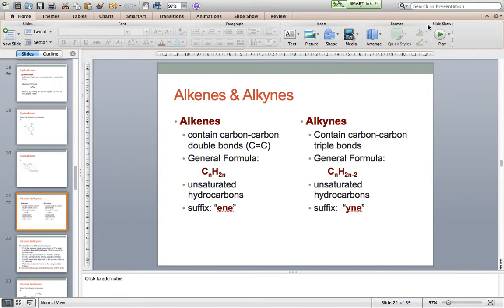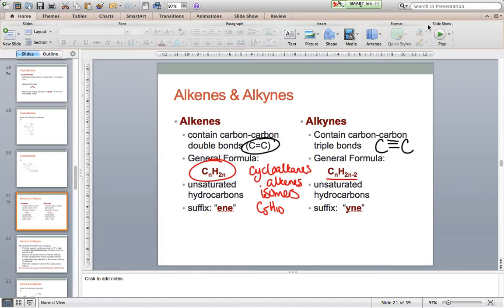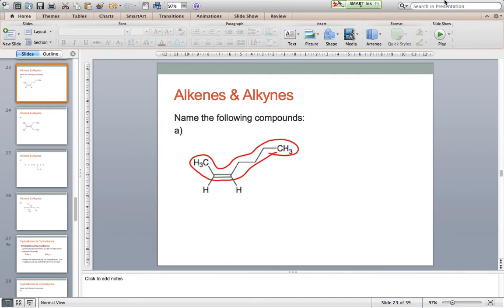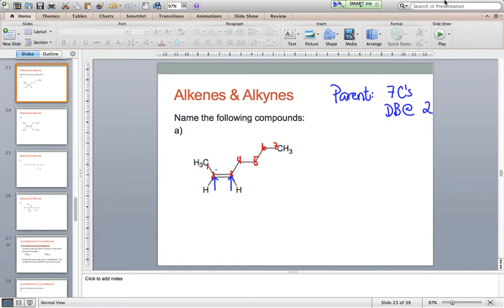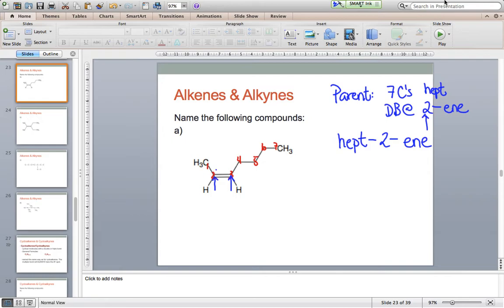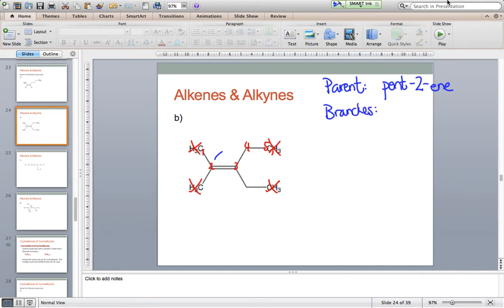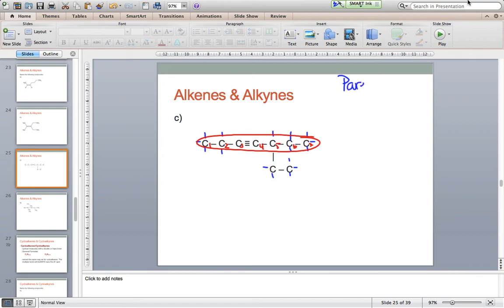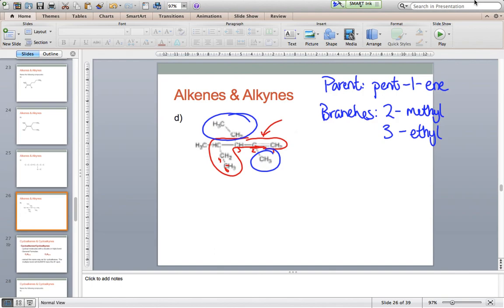Lesson 4 Alkenes & Alkynes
Naming & Structures of Alkenes and Alkynes